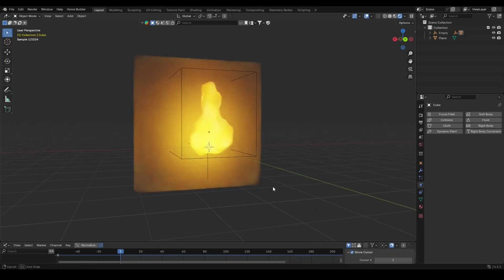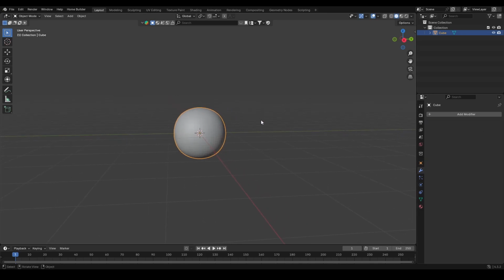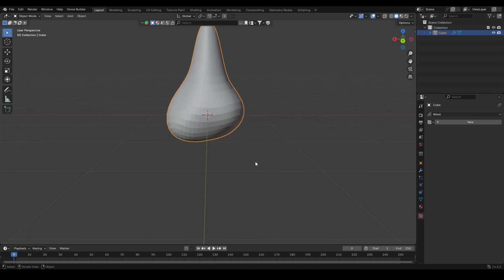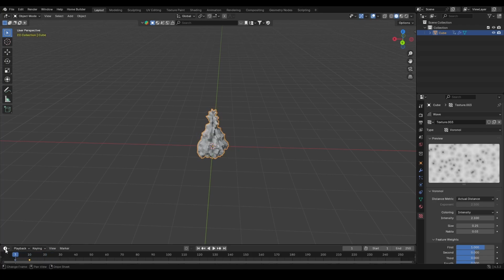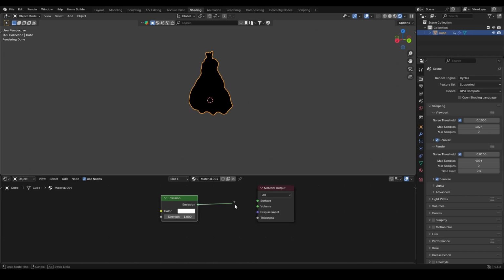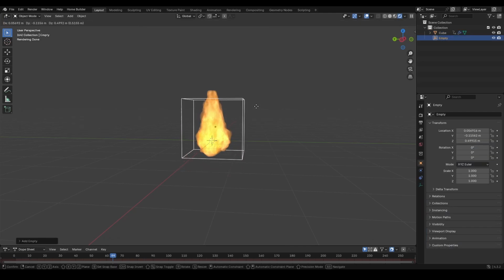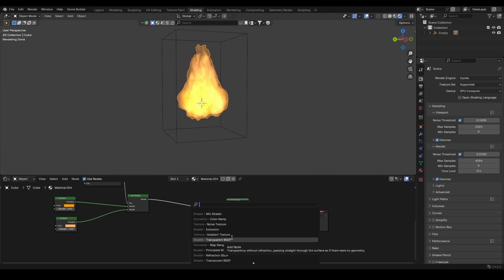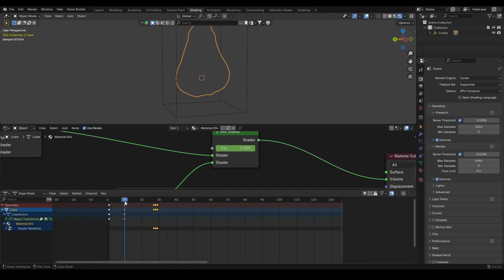Randomized Muzzle Flash Tutorial for Blender 4.3 Cycles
This was a method I made for making muzzle flashes. It is pretty simple and easy to use. It adds several distortions to the muzzle flash mesh so when it appears for one frame it is random each time. This is my first tutorial.